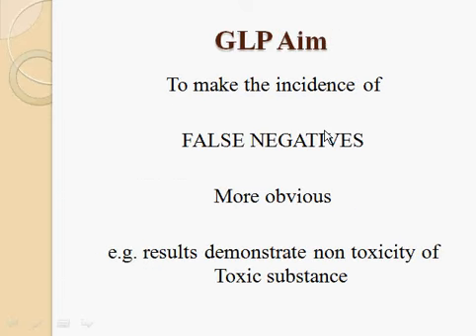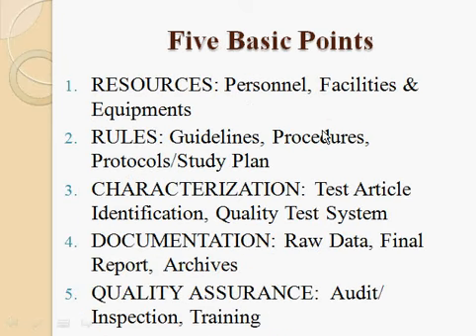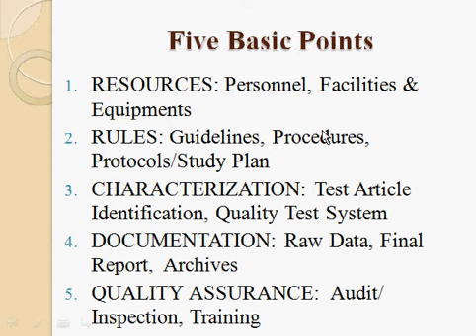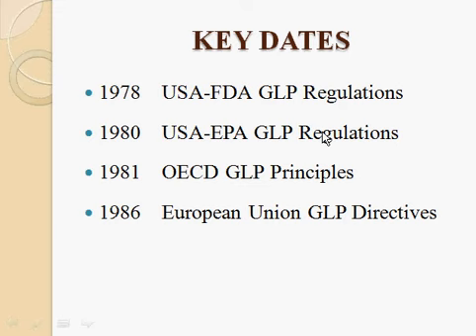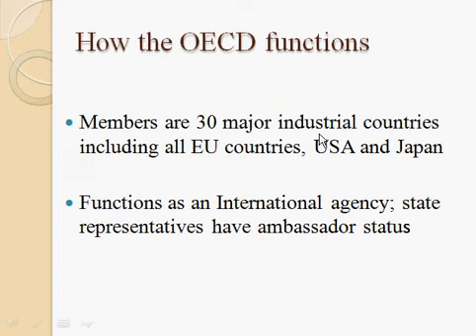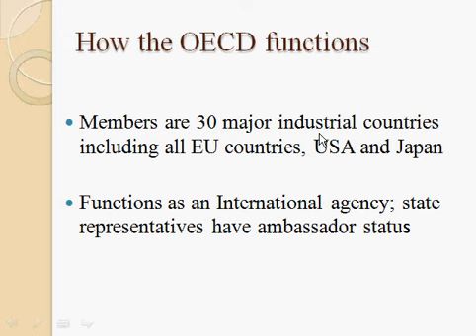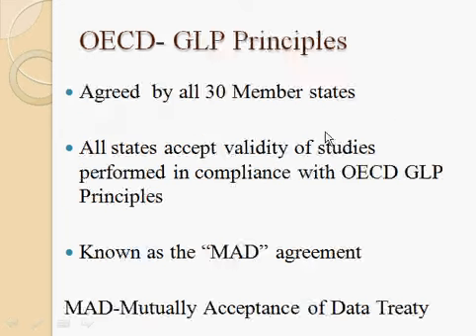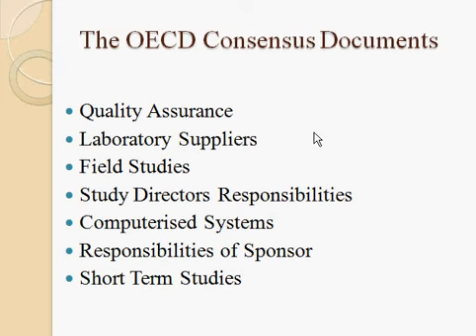GLP Principles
GLP is a organisational process wherein we need to plan, perform, record, monitored and archived preclinical or non clinical safety studies. We have to balance between good science and good laboratory practice.Let us understand what are the principles of GLP in this very first video and attempt.